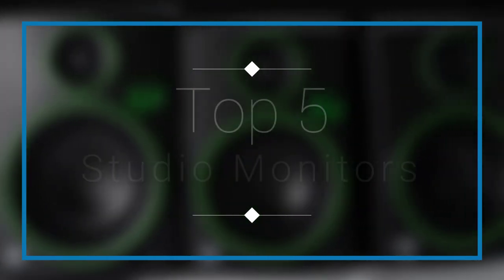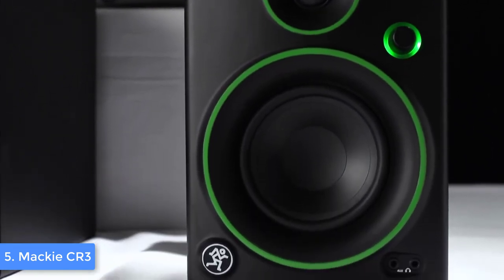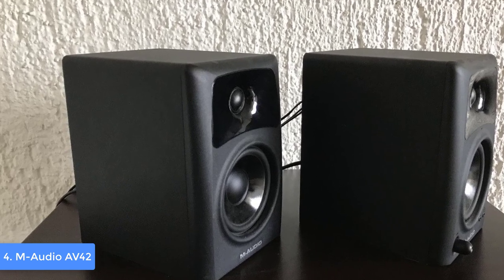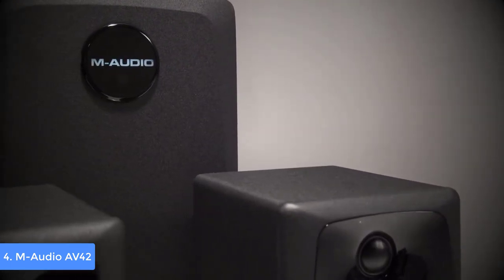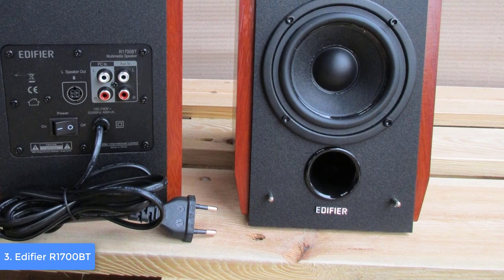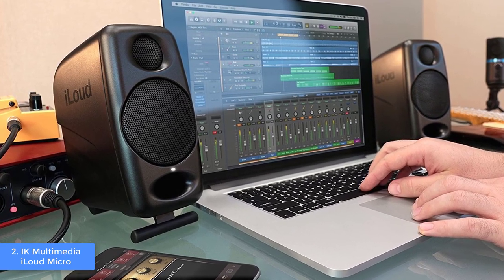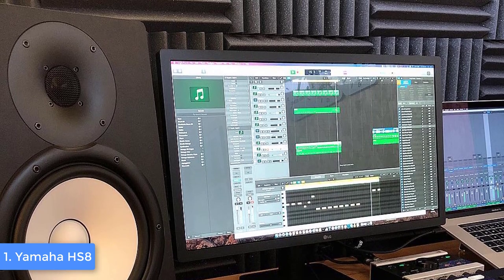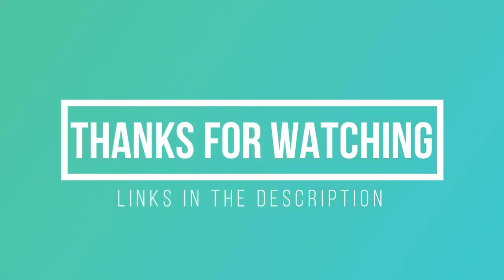Best Studio Monitors in 2018 - Which Is the Best Studio Monitor?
► Links to the studio monitors we mentioned in this video:

► 5. Mackie CR3
► 4. M-Audio AV42
► 3. Edifier R1700BT
► 2. IK Multimedia iLoud Micro
► 1. Yamaha HS8
►UK Links◄
► 5. Mackie CR3
► 4. M-Audio AV42
► 3. Edifier R1700BT
► 1. Yamaha HS8
►GER & EU Links◄
► 5. Mackie CR3
► 4. M-Audio AV42
► 3. Edifier R1700BT
► 1. Yamaha HS8

In this video, we listed the top 5 best studio monitors in the market in 2018. I made this list based on my personal opinion, and i tried to list them based on their price, quality, durability and more.

10BestOnes is a participant in the Amazon Services LLC Associates Program, an affiliate advertising program designed to provide a means for sites to earn advertising fees by advertising and linking to Amazon.com. As an Amazon Associate I earn from qualifying purchases.